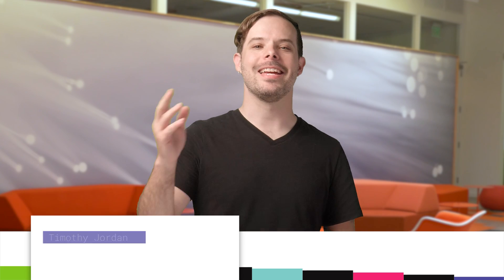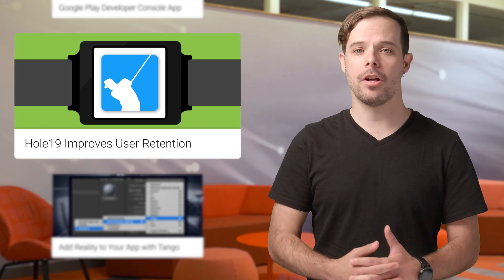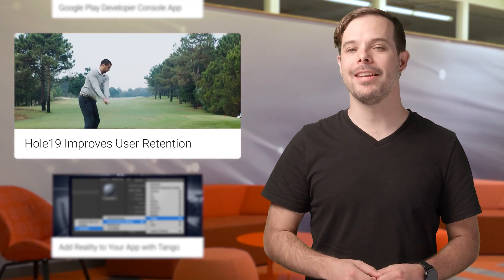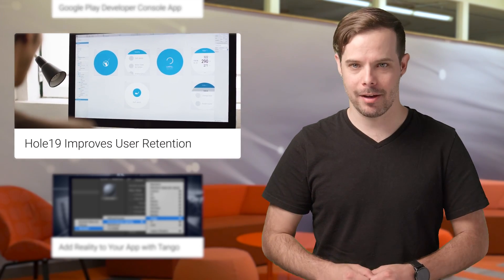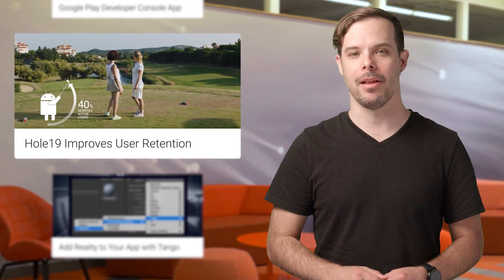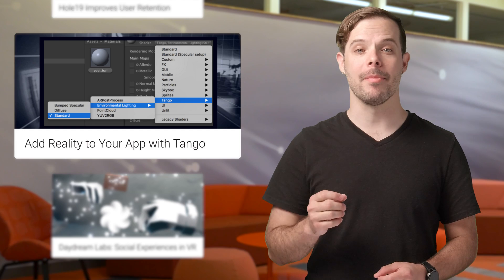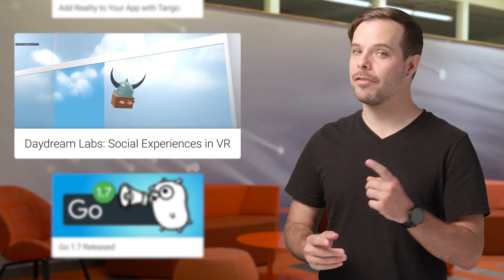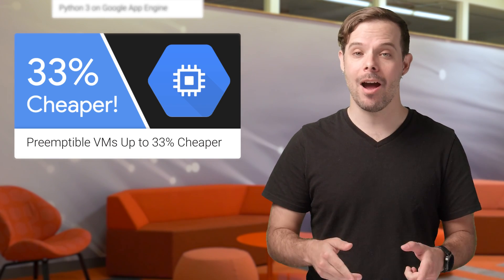The Developer Show (TL;DR 037)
Highlights: Google Play Developer Console App, Hole19 on Android Wear, Project Tango, Daydream Labs and VR, Go 1.7, and Python 3